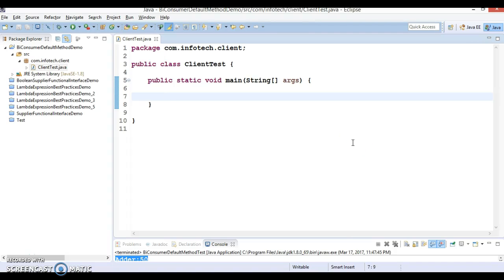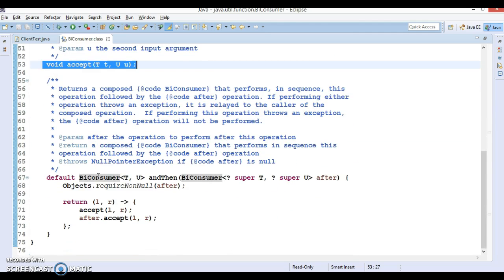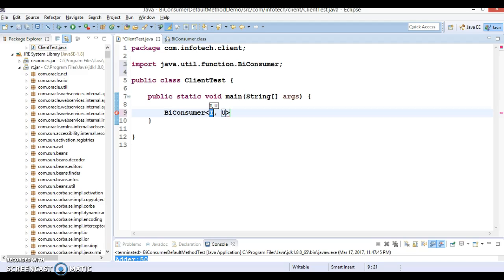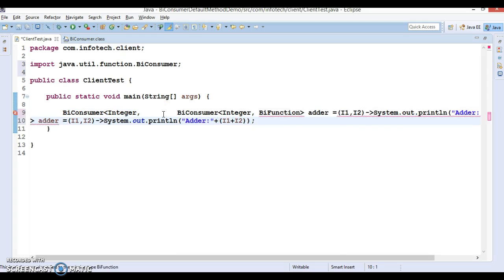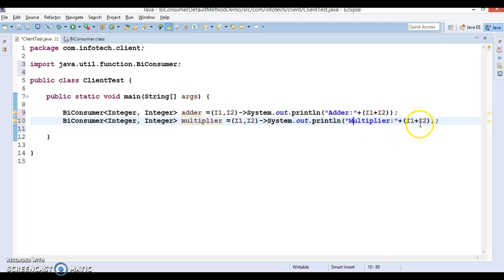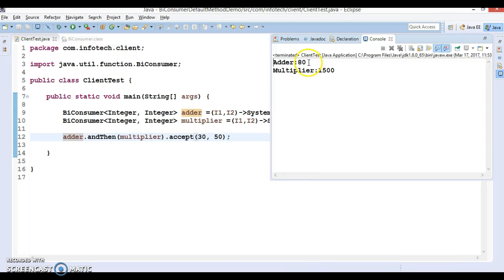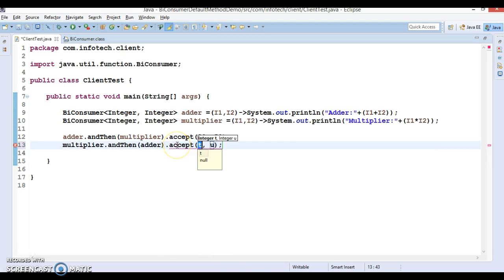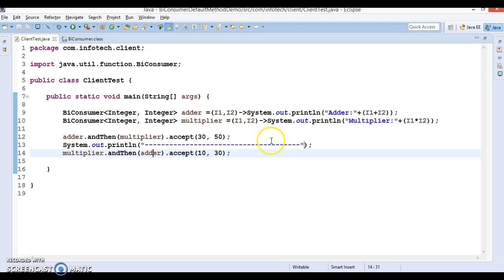Java Lambda-BiConsumer andThen example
In this video tutorial you will learn about Java Lambda-BiConsumer andThen example using demo project
Below is the GitHub link to download source Code: